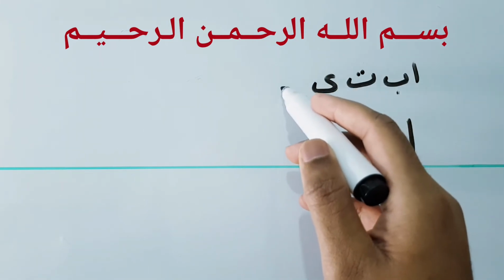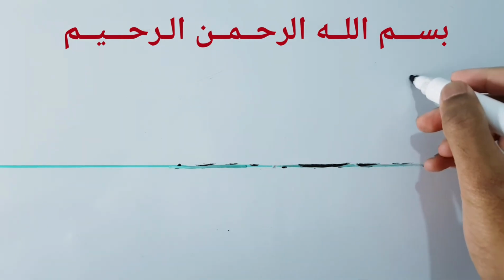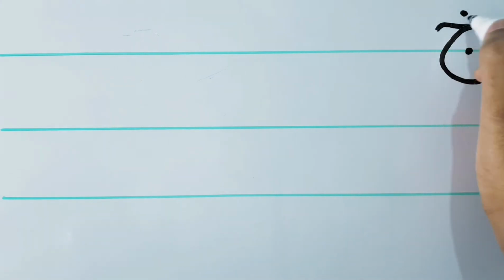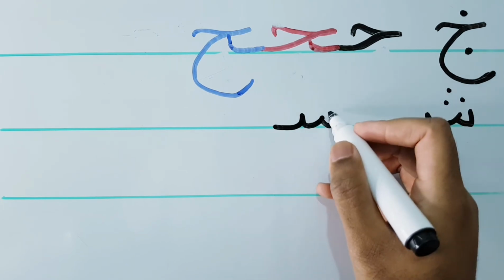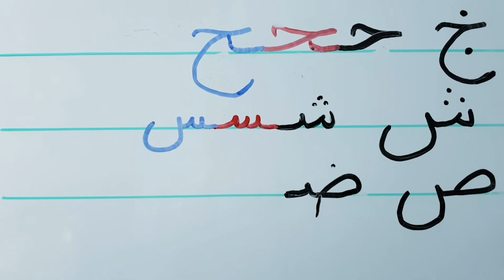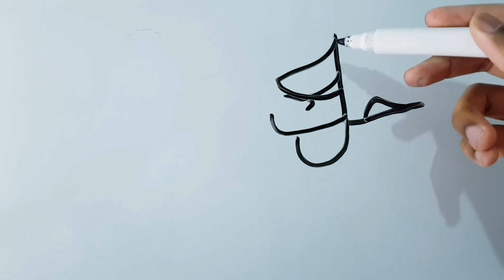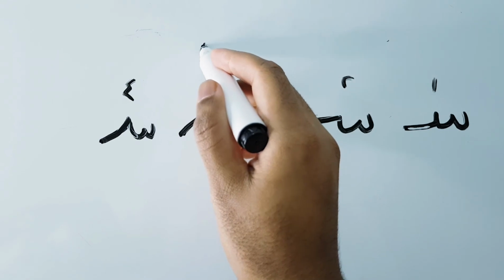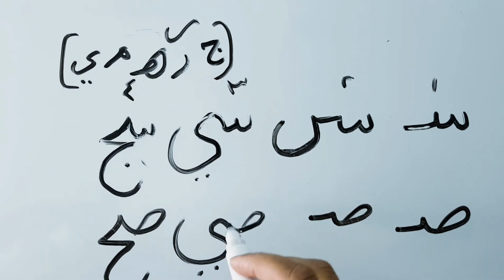LEARN TO READ & WRITE ARABIC | P.2 CLASS 3 (ج ح خ س ش ص ض)